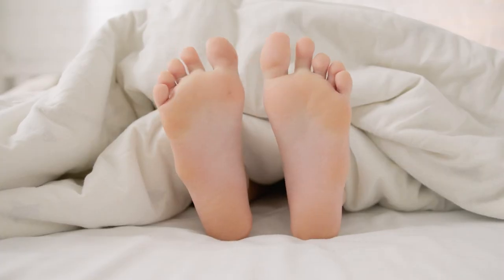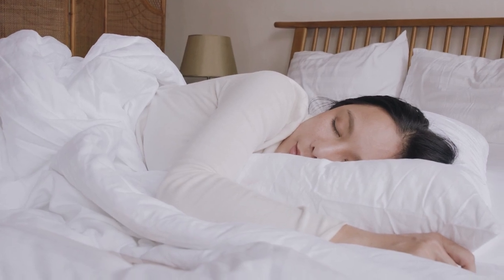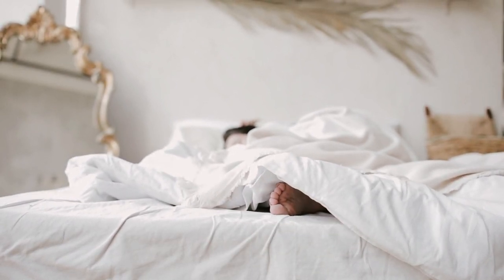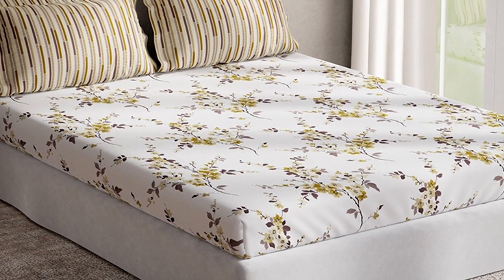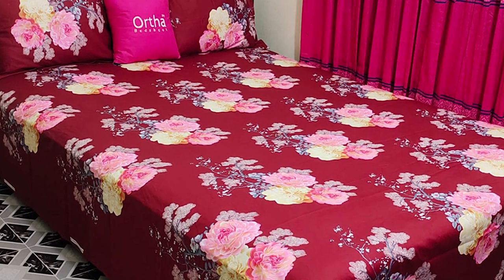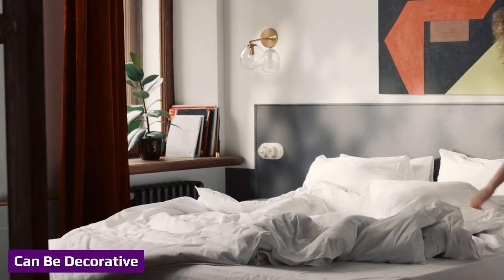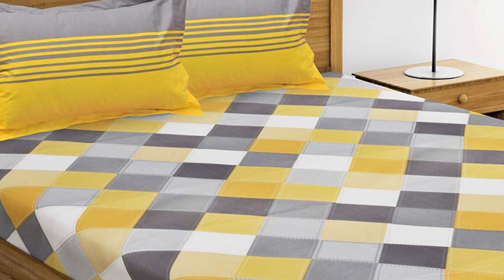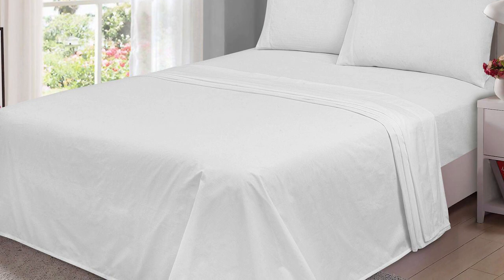Bed Sheet VS Bed Cover: What’s the Difference? (2024)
Bed Sheet vs Bed Cover: Bed sheet and bed covers are two types of coverings that are used to dress a bed. If you have ever seen movies or visit a hotel, you have seen that a bed has multiple layers which are to be removed when sleep in it. Bed sheet and bed cover are coverings that are often confusing for many people.